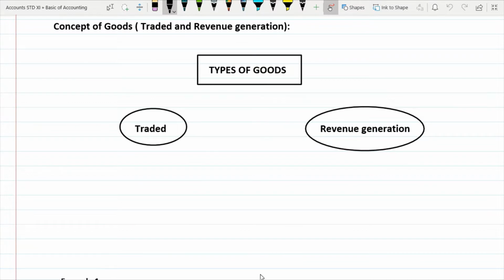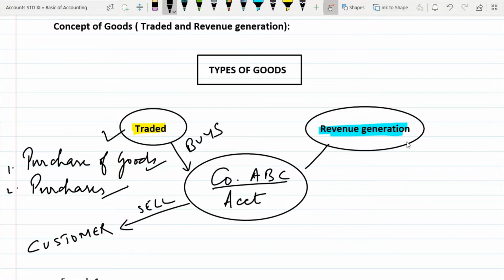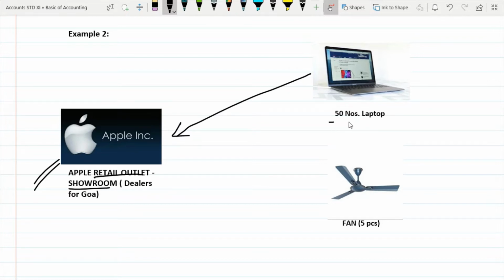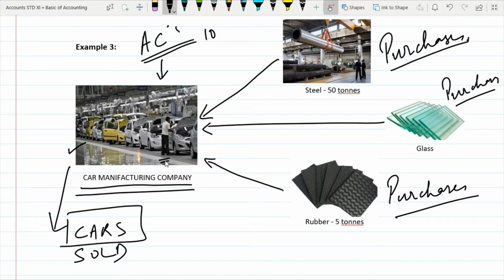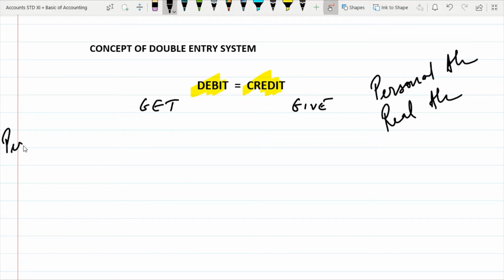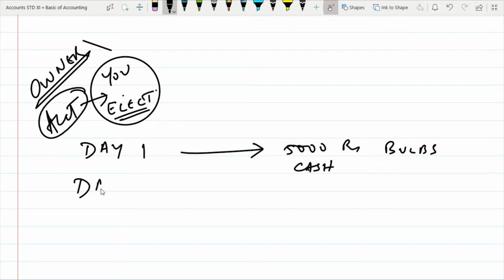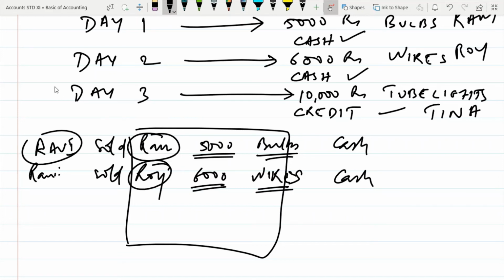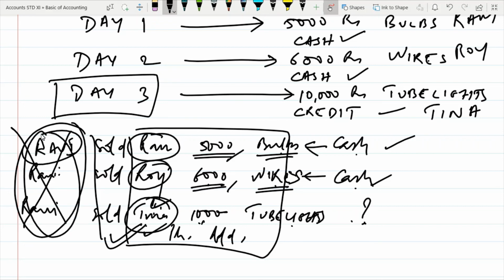Accounting Basics / Concepts / Introduction /- Simple / Tricks - Lecture 2 Accounting Concepts#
Lecture 2 Concepts in Accounting# - Simplified for XI, XII, CPT and all Accounting students

Video coverage:
* Concept of Types of Goods Bought (with examples)
* Concept of Double Entry System
* Concept of not entering own name into own books of accounts

Note: Kindly watch the videos with respect to Concepts in Accounting / Golden Rules and Journal Entries in the following order for better understanding: